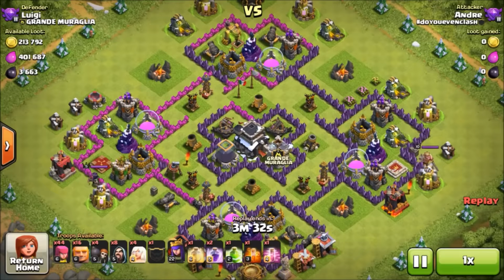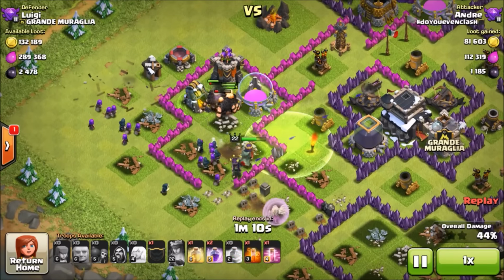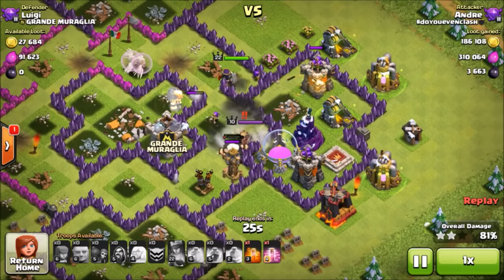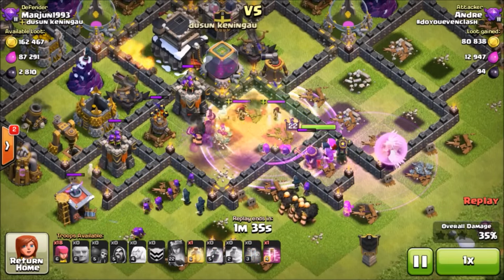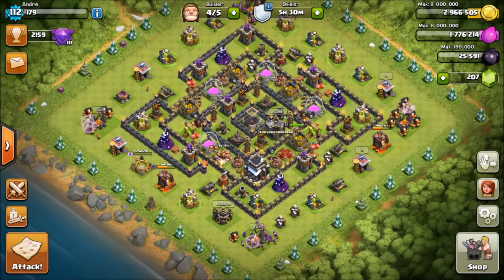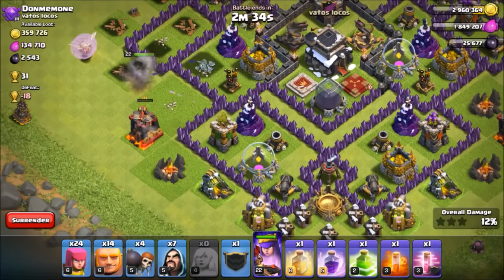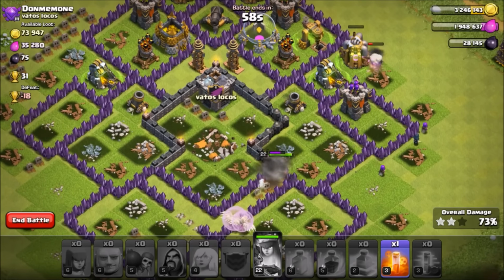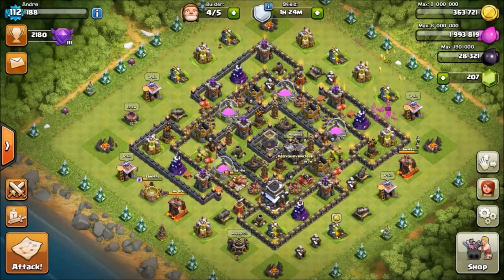NEW Super Queen Charge Attack Strategy | Post update TH9, TH10 & TH11 Dark Elixir Farming (Part 2)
Part two of the new Super Queen Charge Attack Strategy (post update) for TH9, TH10, or TH11. It's fantastic for farming dark elixir or huge loot raids that you find!

Thank you for checking out ClashingWithAndre! Your complete source for all things Clash of Clans! Replays, game play, and tutorials galore to help improve your gaming experience and make you a better Clasher! Everything Clash of Clans related is here: Farming tips, trophy hunting strategies, Silver, Gold, Crystal, Master and Champion strategy as well as lower levels, including TH3, TH4, TH5, TH6, TH7, TH8 and coming soon, TH9 (and of course TH10)!